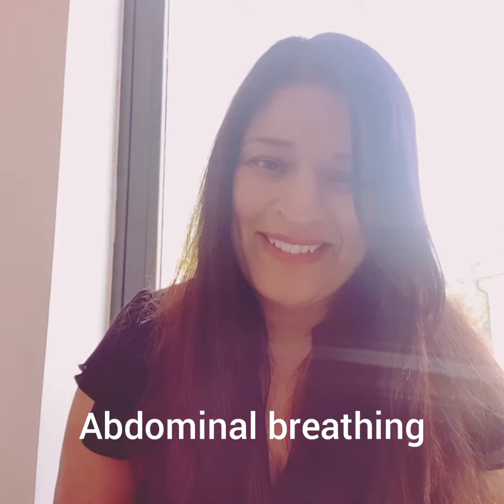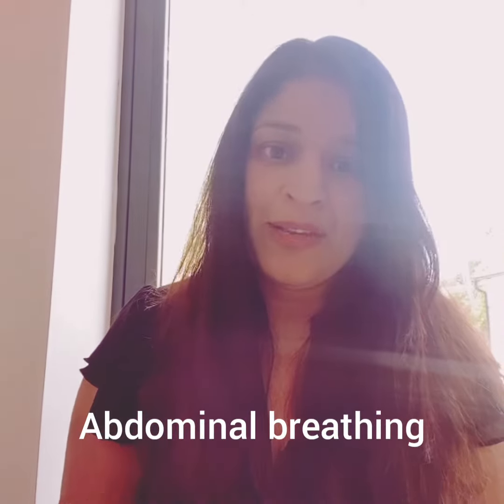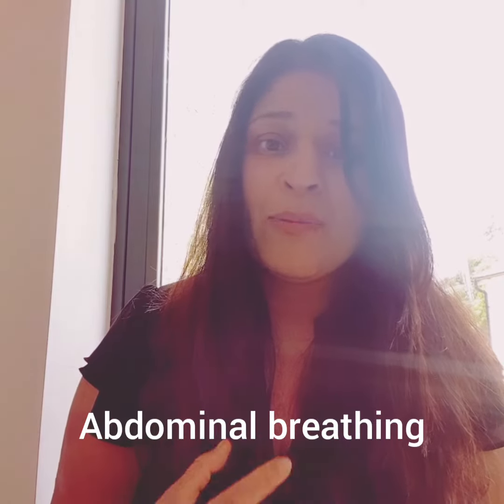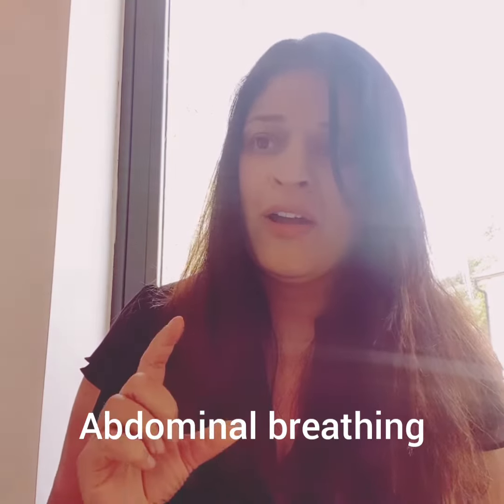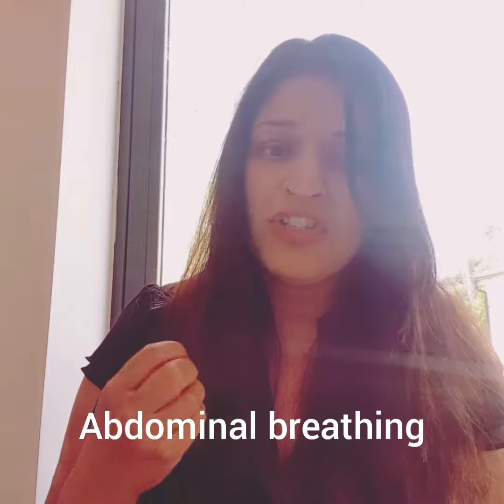Breathing exercises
A description of the importance of abdominal breathing and a couple of exercises to help